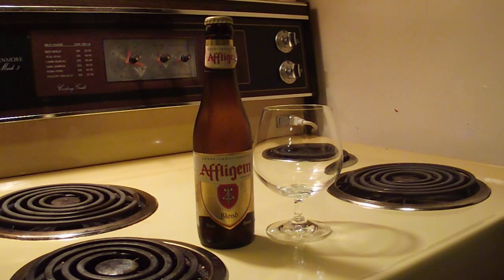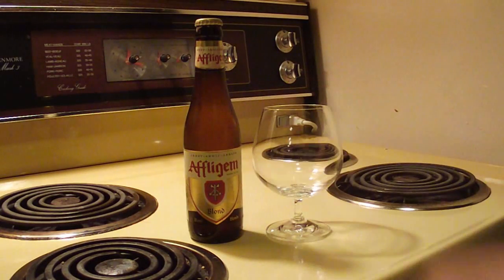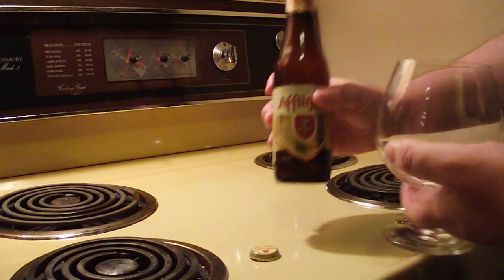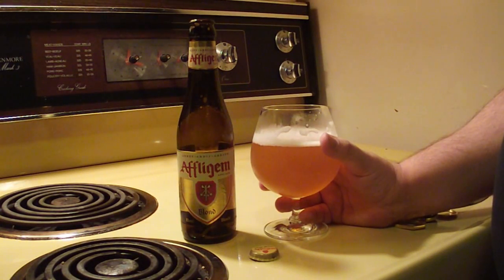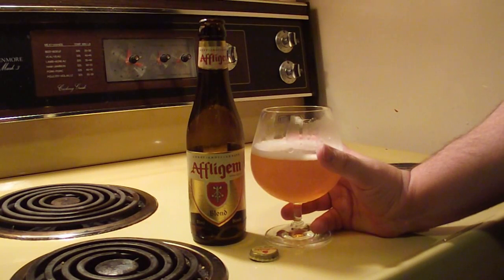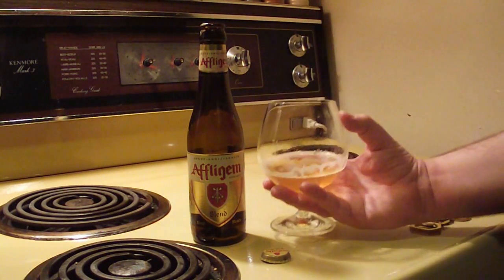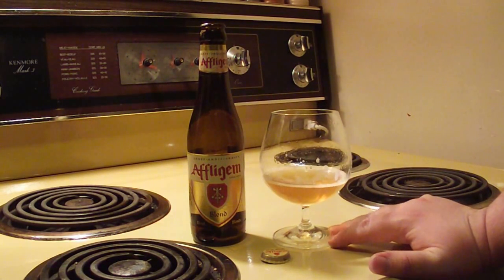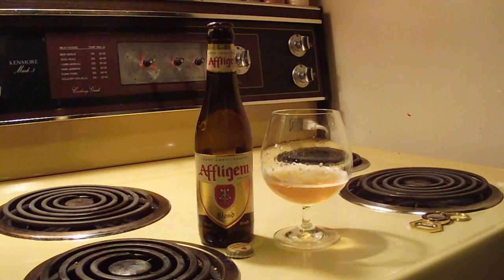Affligem Blond #77 - Maxwell Starr's Beer Review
Very nice abbey-style blond. 6.8%abv